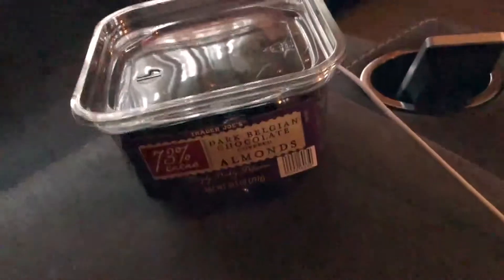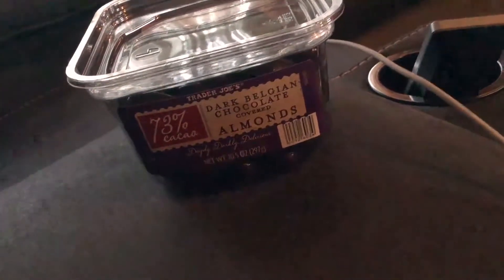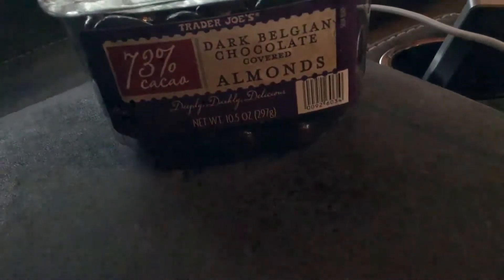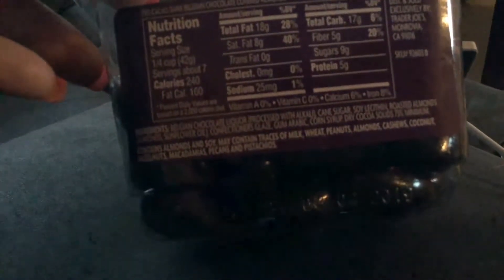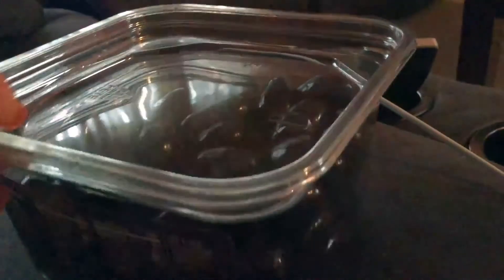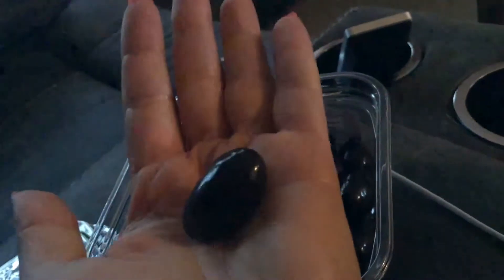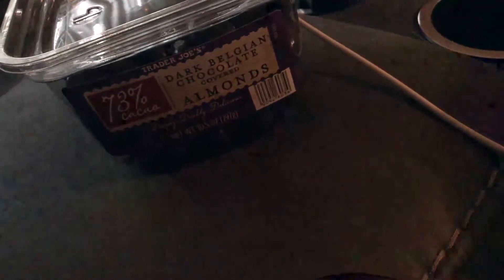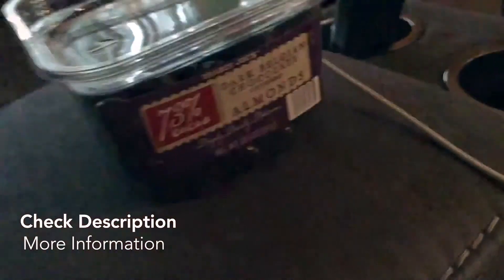✅ How To Use Trader Joe's Dark Belgian Chocolate Covered Almonds Review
About this product:

Trader Joe's Dark Belgian Chocolate Covered Almonds

Chocolate-covered almonds are a candy created by covering almonds with chocolate.

In 1742, William Parks printed a copy of Eliza Smith's cookbook, The Compleat Housewife. "Chocolate almonds" was the only chocolate recipe it contained despite the popularity of chocolate among the wealthy at the time.[1]

Many places on the internet claim that July 8 is (American) National Milk Chocolate with Almonds Day,while November 7 is National Bitter Chocolate with Almonds Day.